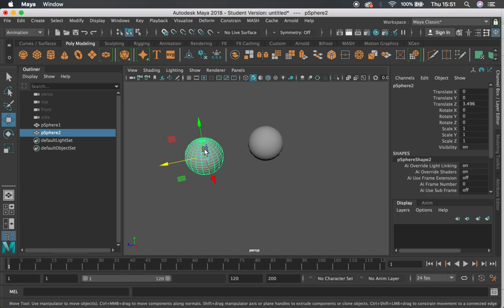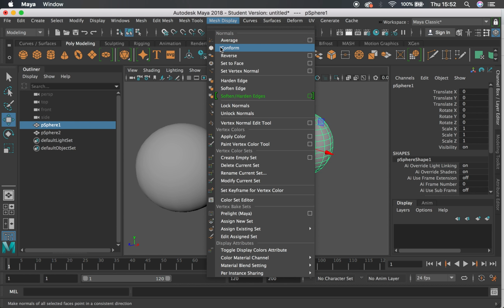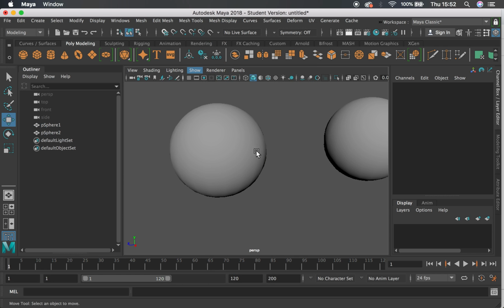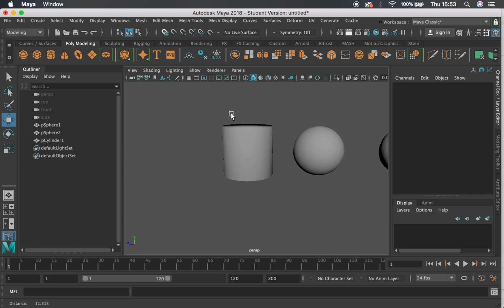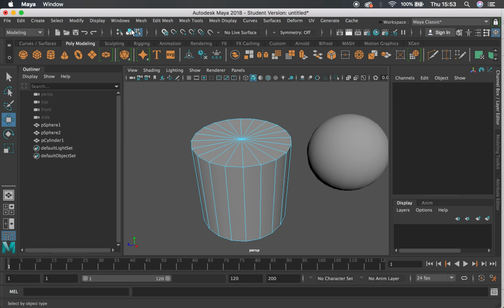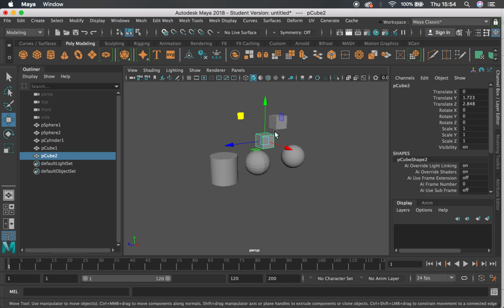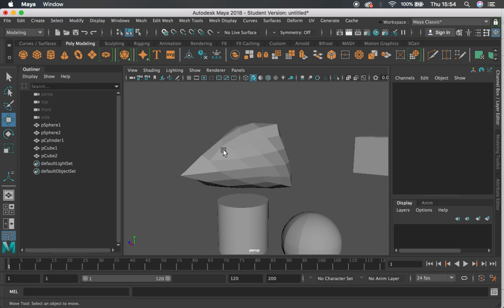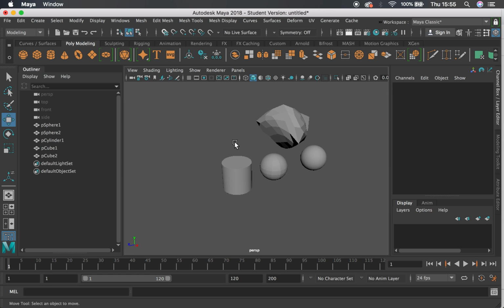Mesh Display : Hard and Soft Edges